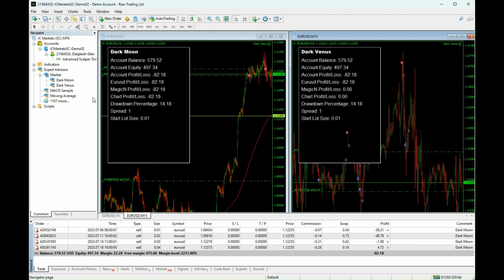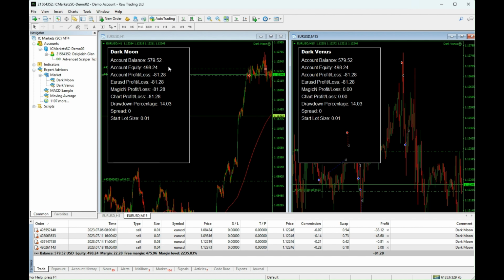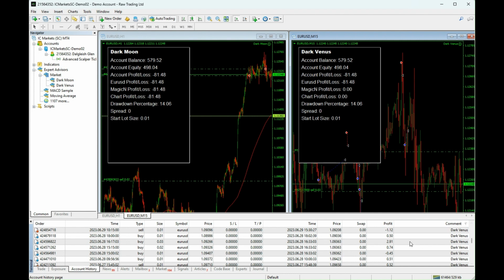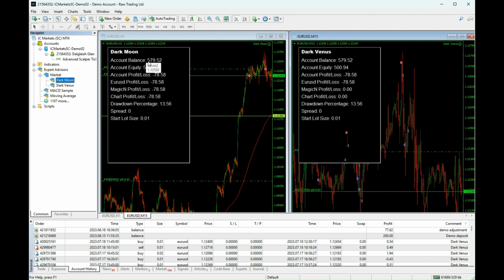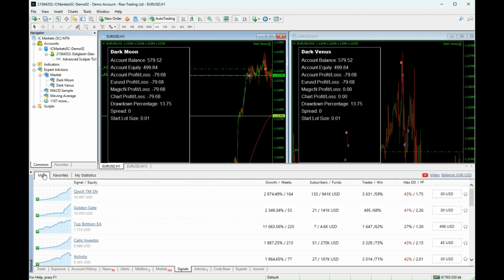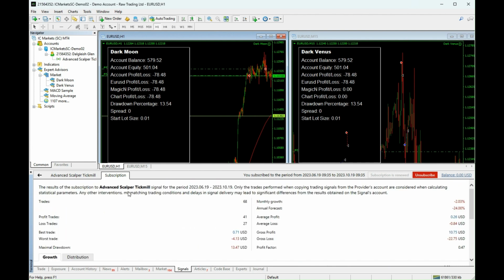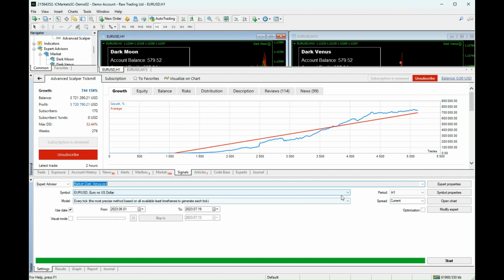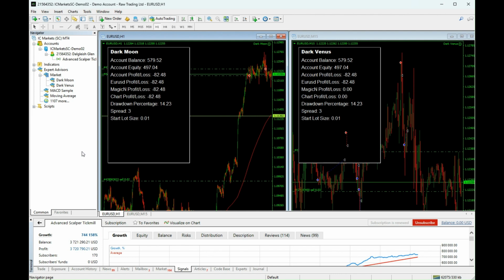Forex Introduction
Hopefully the next passive income earning idea for Canny Drifters.